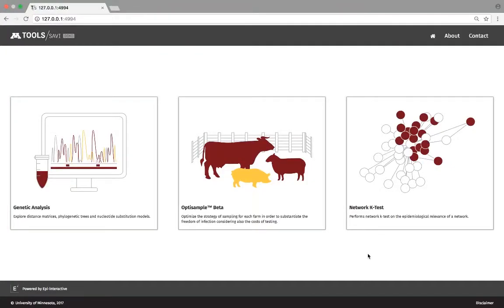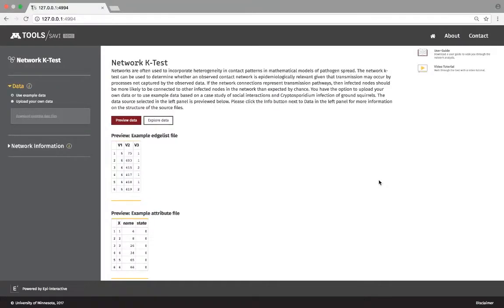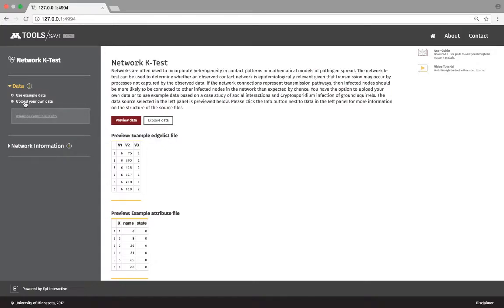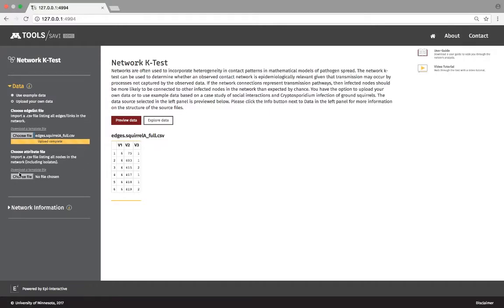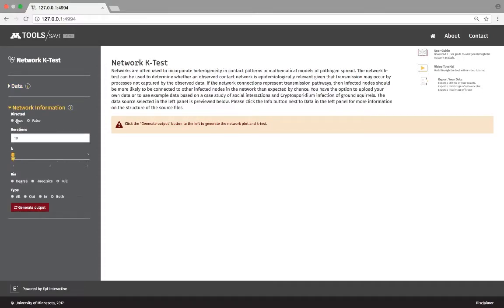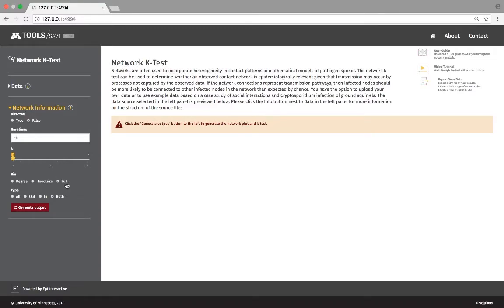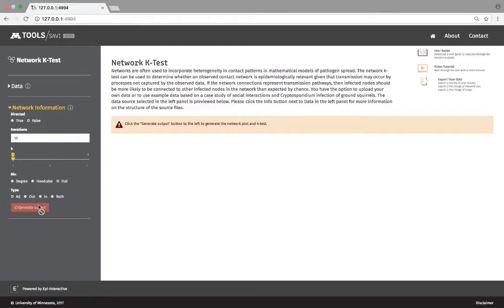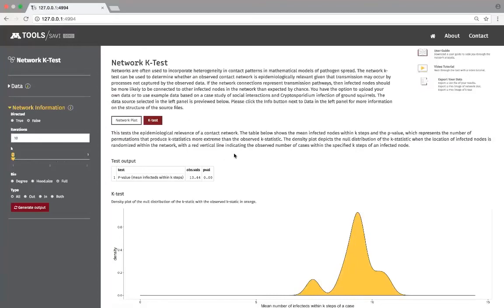TOOLS/savi tutorial - Network K-Test